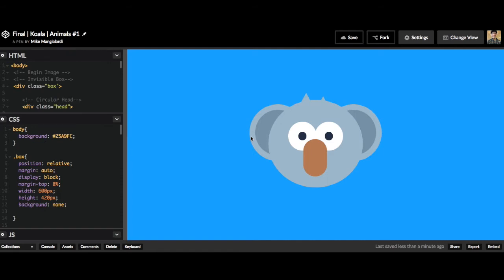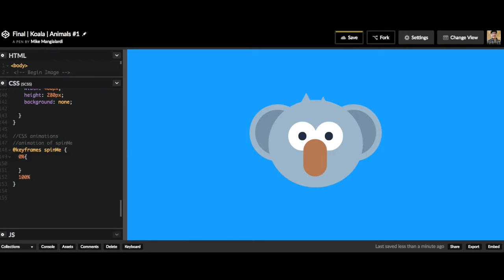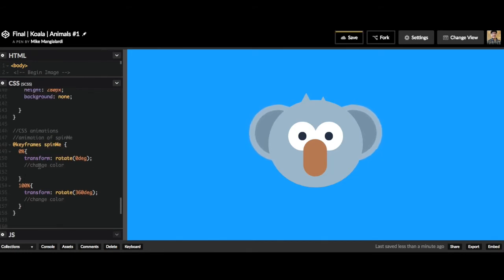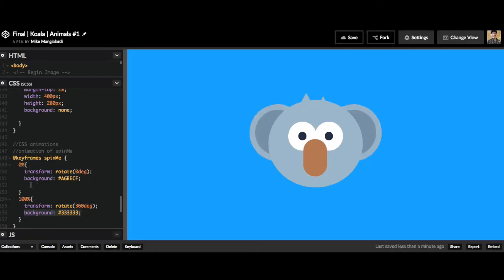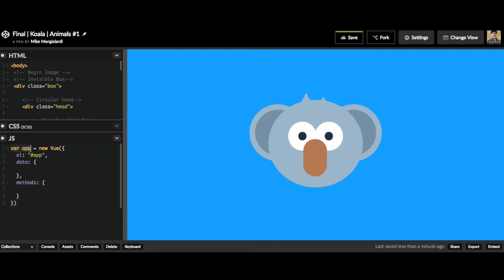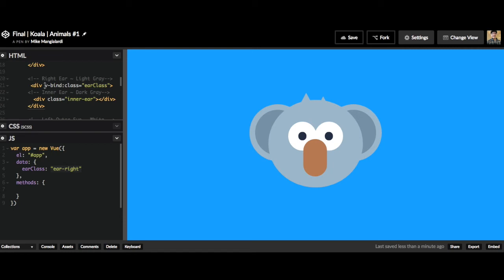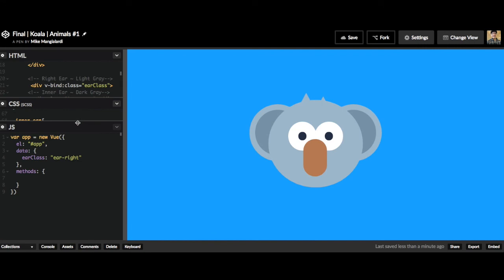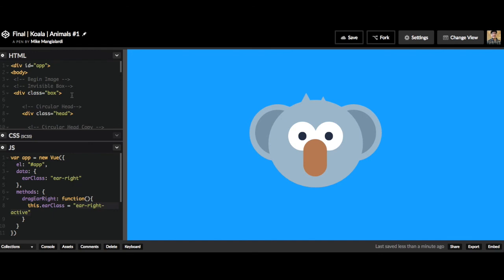Introduction to CSS Animations (With a Sprinkle of Vue.js)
Introduction to CSS animations with a sprinkle of Vue.js 2.0